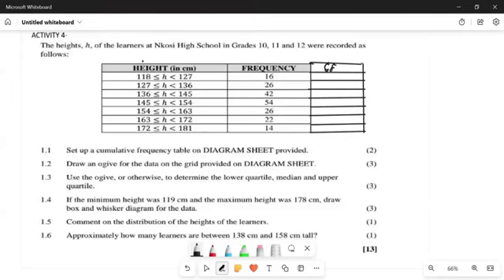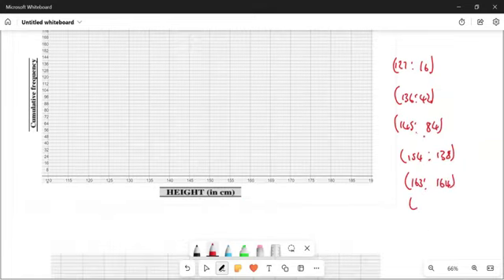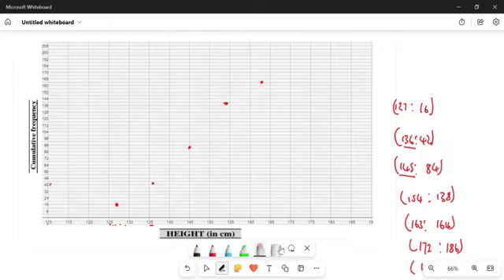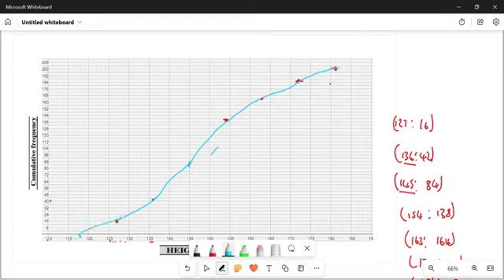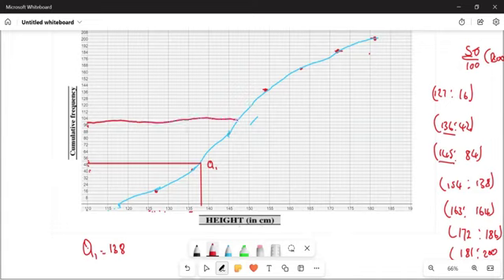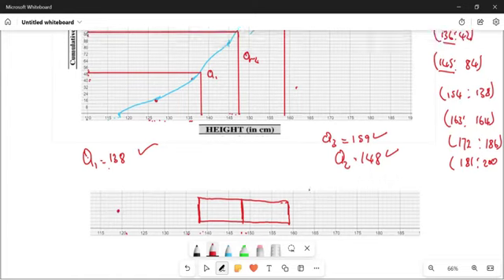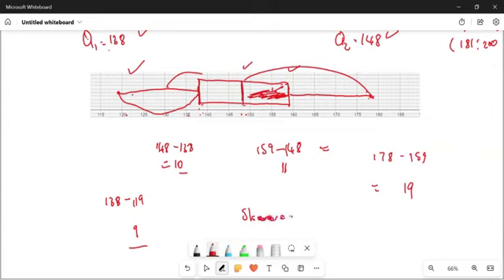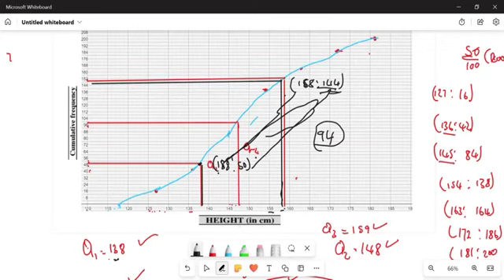Statistics 3 Set up a Cumulative Frequency Table and 2 Use Ogive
Statistics given frequency table set up a cumulative frequency, Draw an Ogive, use Ogive to determine quartiles, draw box and whisker. Use two given x values to determine the number of items.